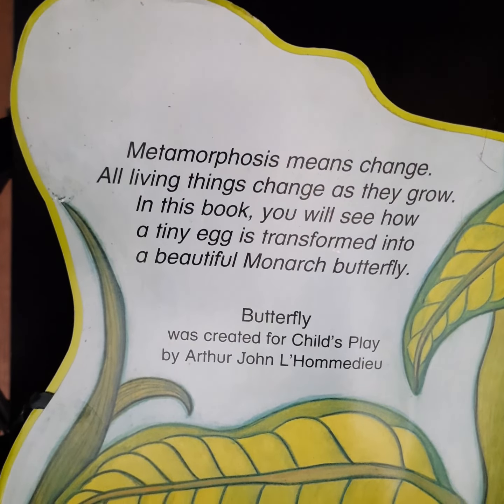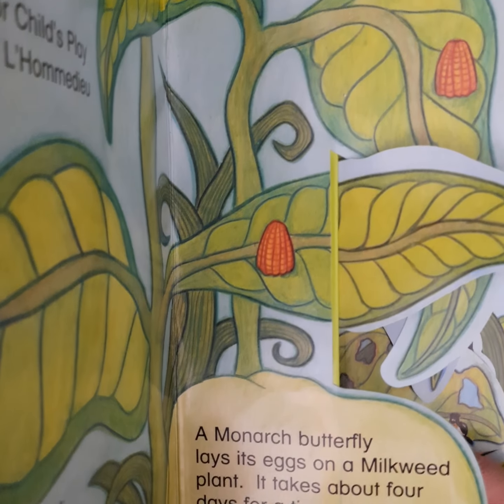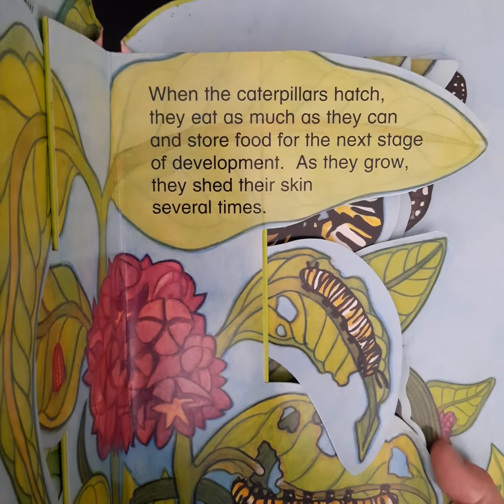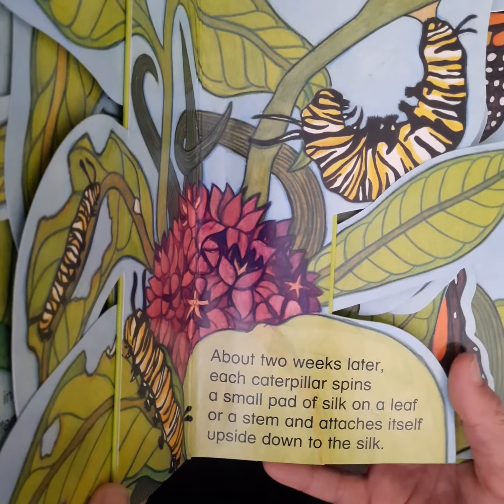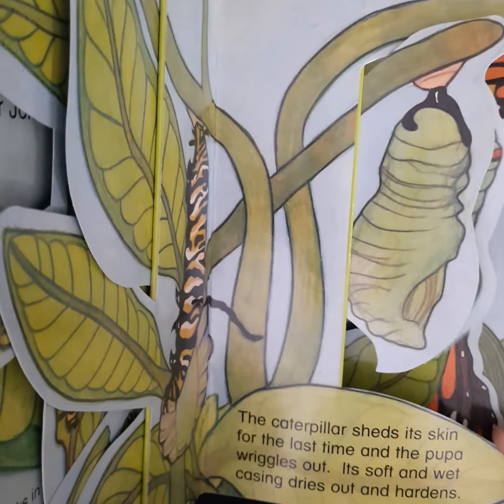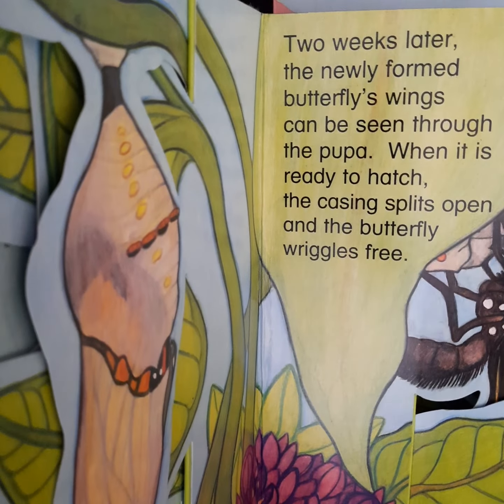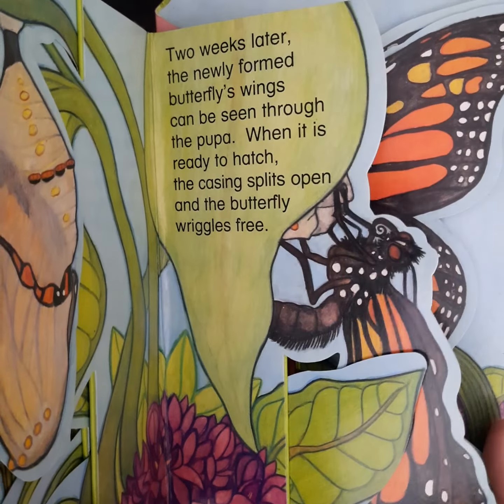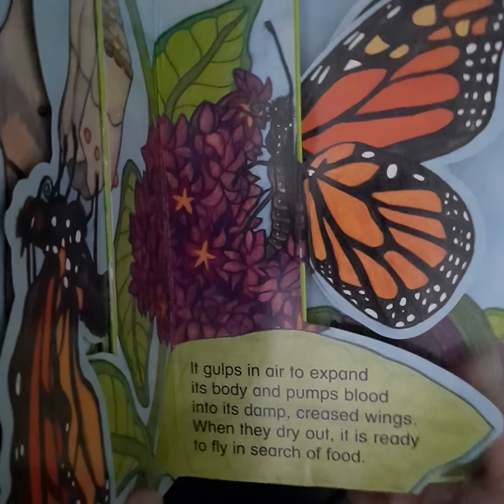Butterfly created for Child's Play by John L' Hommedieu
Butterfly created for Child's Play by John L' Hommedieu. Read aloud by Jay.